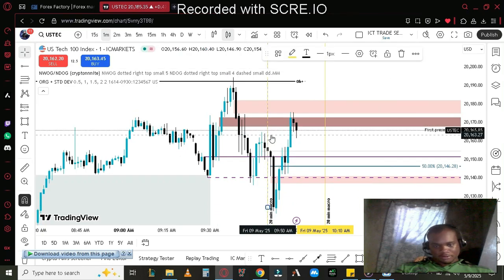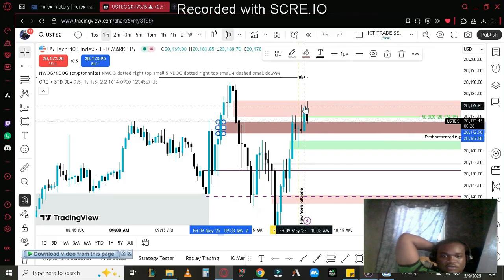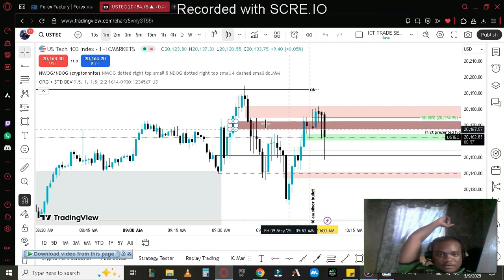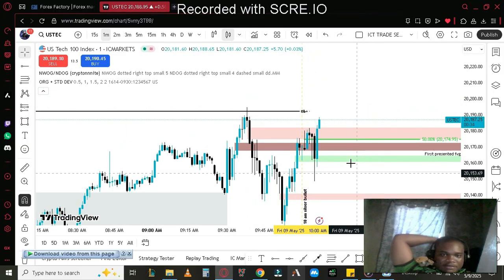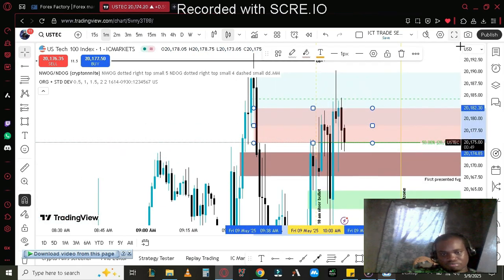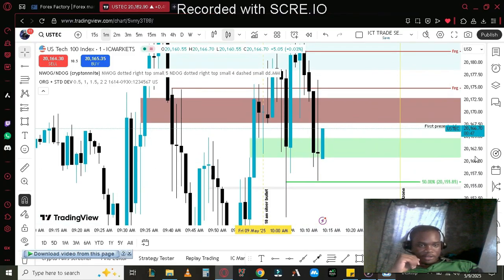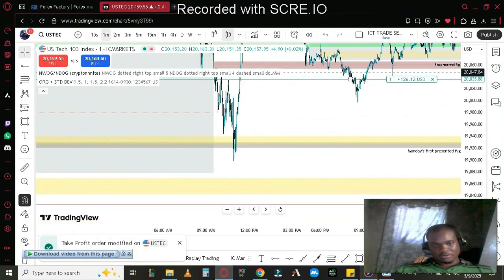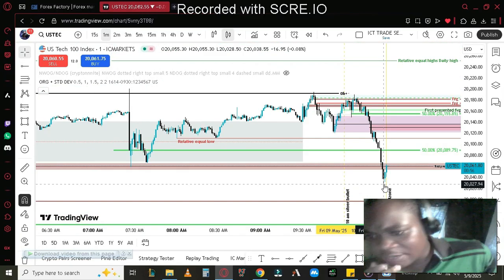Flawless ICT ORG Execution Caught LIVE!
📊 Watch me execute the ICT Opening Range Gap strategy LIVE! In this video, I walk you through a real-time trade using concepts from Inner Circle Trader (ICT), focusing specifically on the Opening Range Gap (ORG) setup.

You’ll see:
✅ Precise entry and exit points
✅ Real-time analysis and market structure
✅ How I apply ICT concepts in live conditions
✅ Risk management during trade execution
✅ Tips to refine your own ORG trades

Whether you’re new to ICT or looking to sharpen your execution, this video offers a transparent look into how to trade the ORG setup effectively.

🧠 Learn from real examples. Improve your timing. Master your edge.